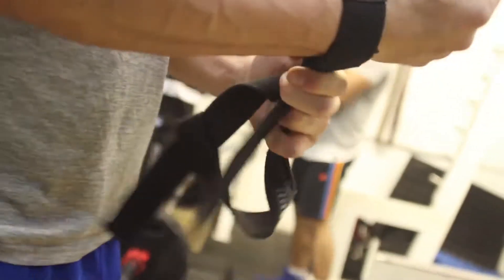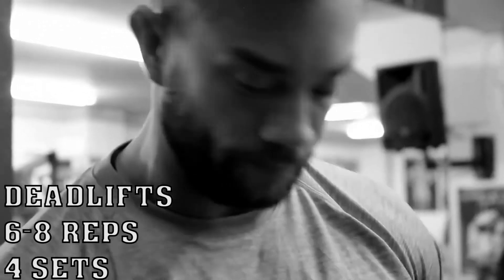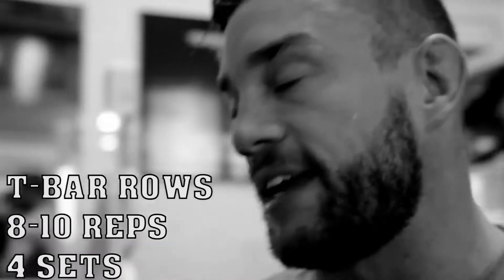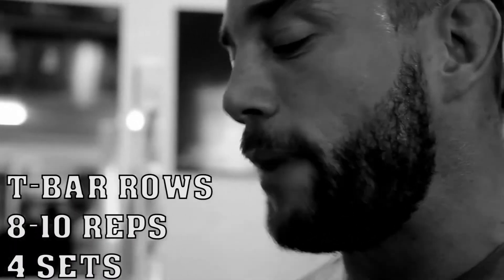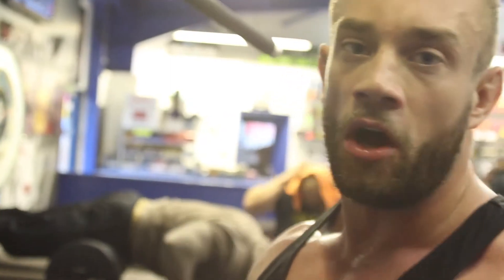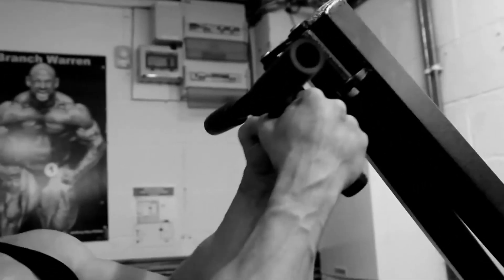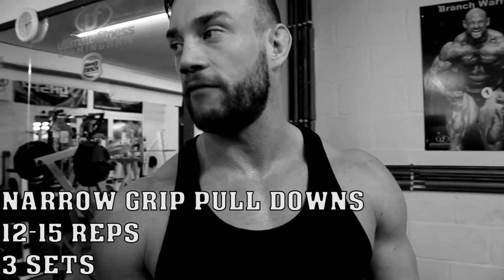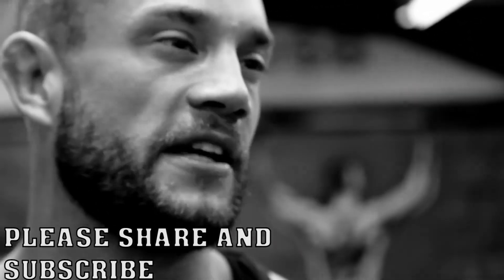ULTIMATE FITNESS ADAM PARR 18 SET BACK ASSUALT